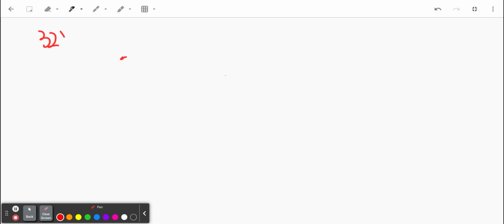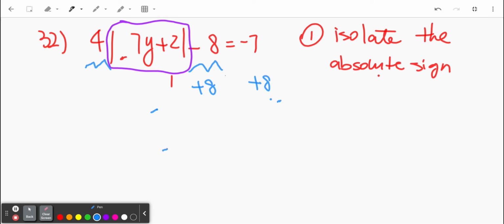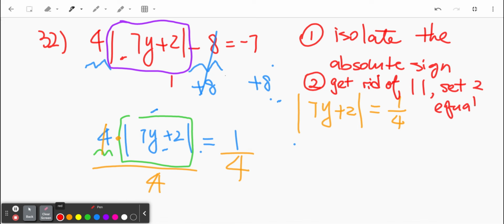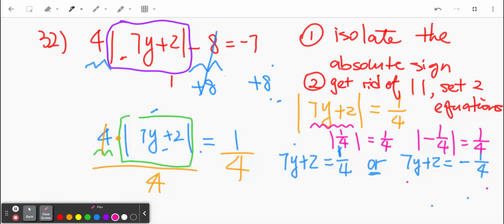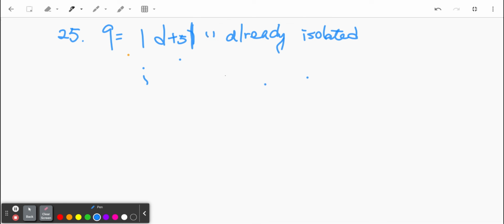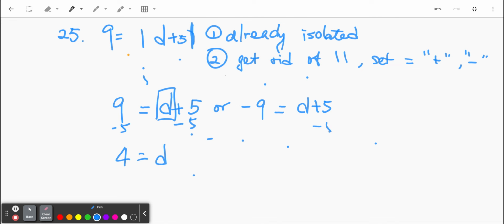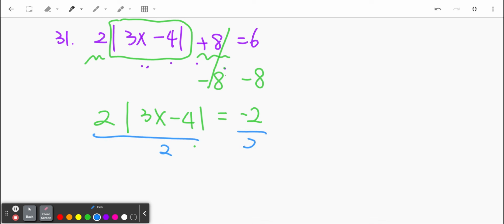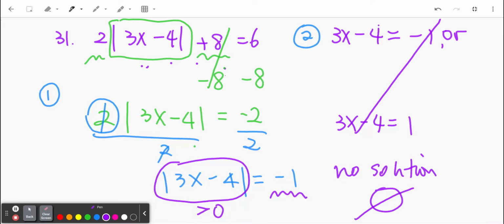(10/25) Solving Absolute Equation